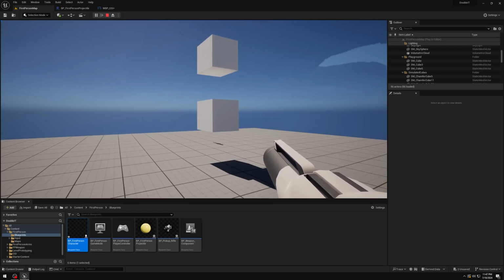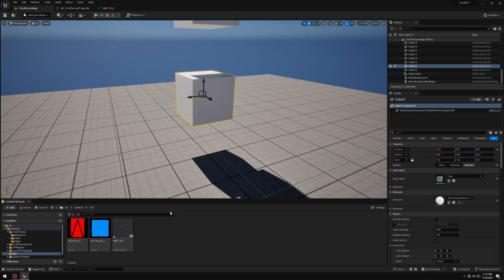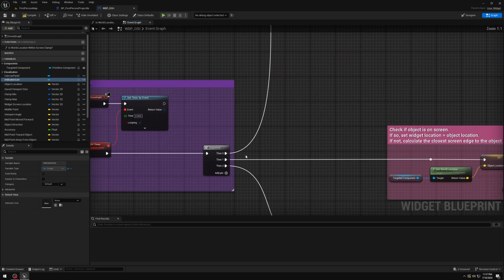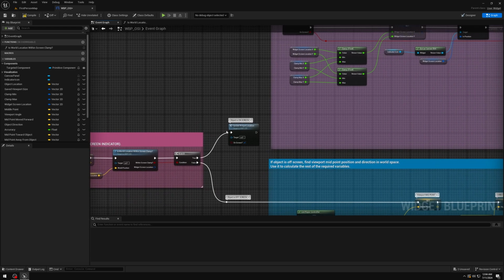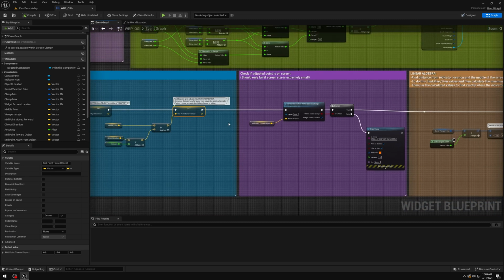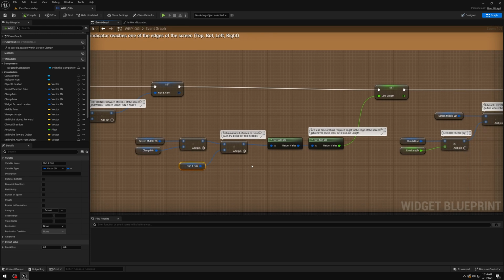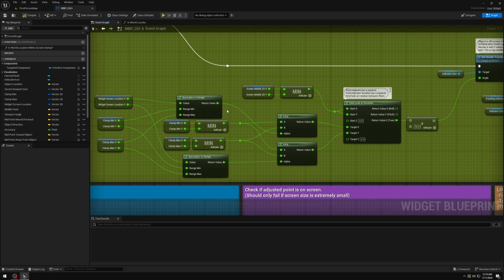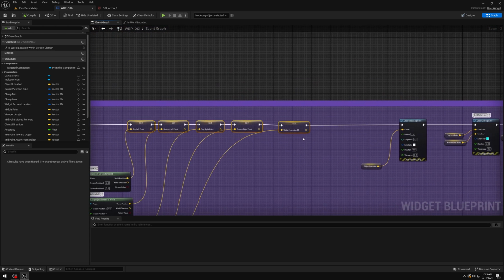ON/OFF SCREEN Indicators UE5 (Blueprint)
This is a video showing off how to do ONSCREEN and OFFSCREEN indicators in Unreal Engine 5 using only BLUEPRINTS.

This is a WIDGET BLUEPRINT that will mark the location of an object when it is on SCREEN and will CLAMP to the edges of the screen when it is offscreen, finding the edge of the screen that is closest to the object. It will also ROTATE to point toward the direction of the offscreen object.

Chapters:
0:00 Part 1 - Introduction
2:53 Part 2 - Onscreen Indicators
12:51 Part 3 - Offscreen Indicators
20:51 Part 4 - Rotation